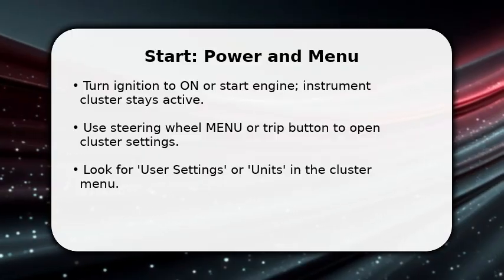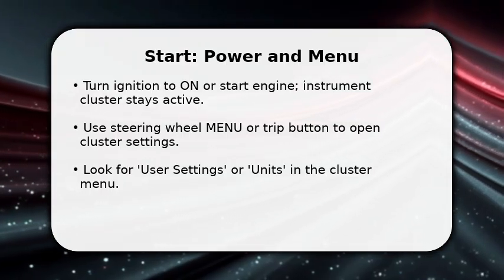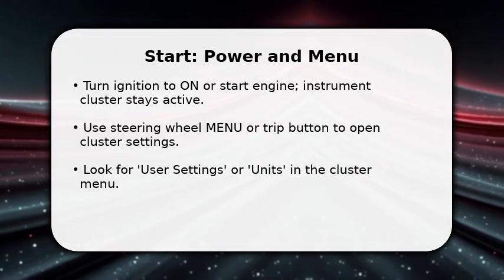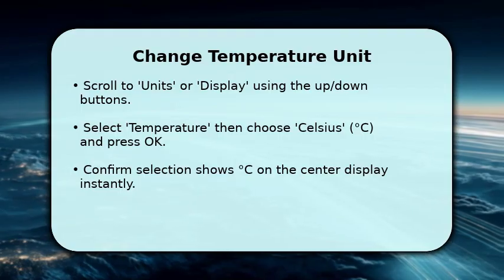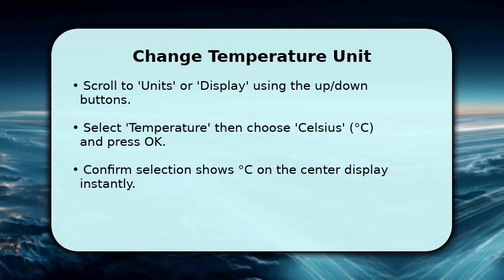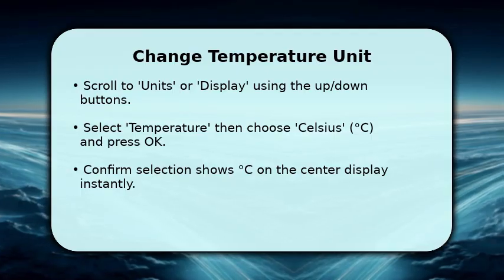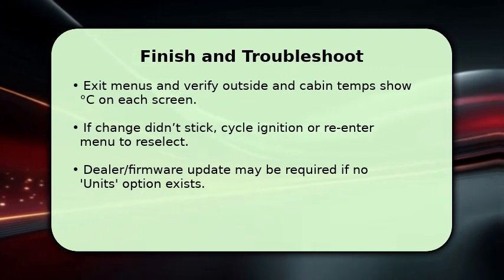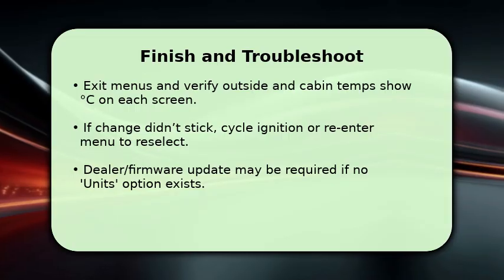How to Change F to C Hyundai Elantra 2017 (easy Method)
Discover the simple steps to convert your F-type Hyundai Elantra into a C model in 2017. This guide provides DIY enthusiasts with detailed instructions on how to modify their vehicle, ensthy alterations for better performance or style.